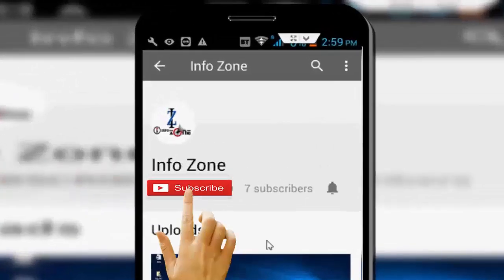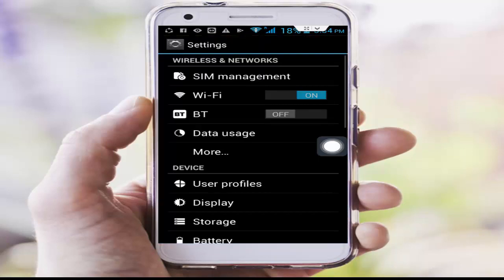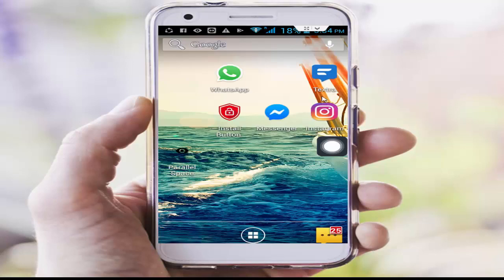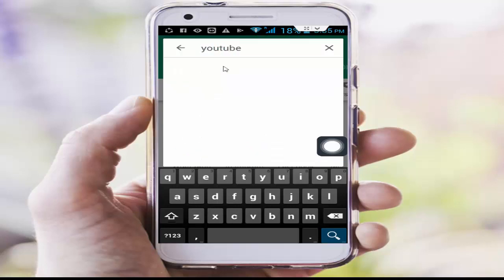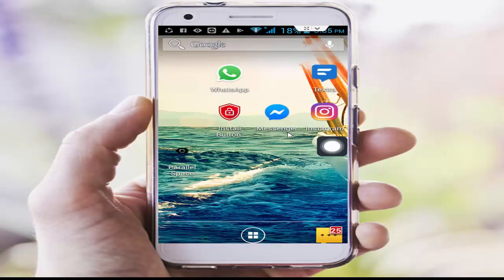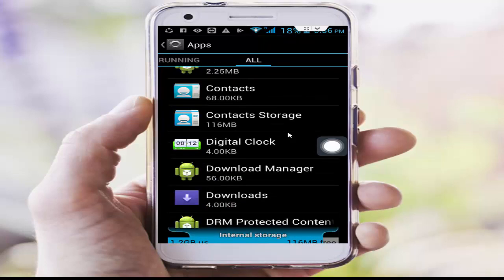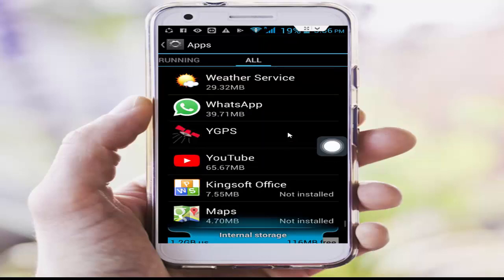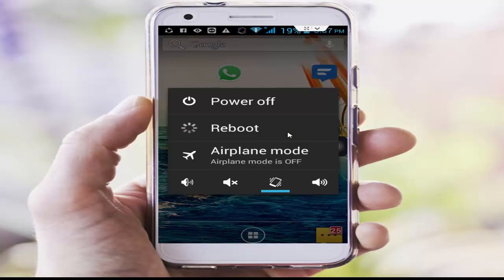How To Fix An Error Occurred Please Try Again Later In Youtube App On Your Android (100% Working)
In this video i will show you, How To Fix An Error Occurred Please Try Again Later In Youtube App On Your Android (100% Working)